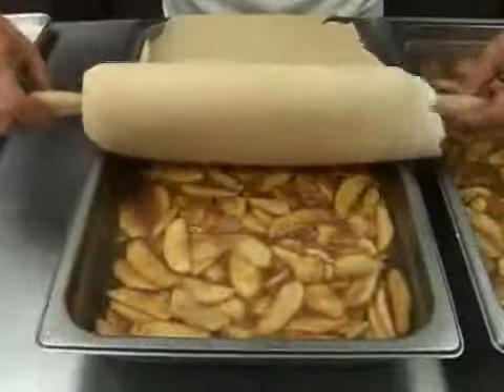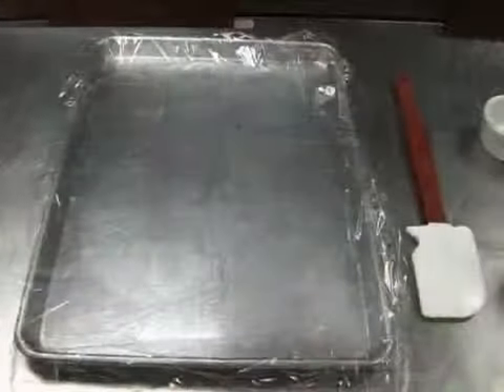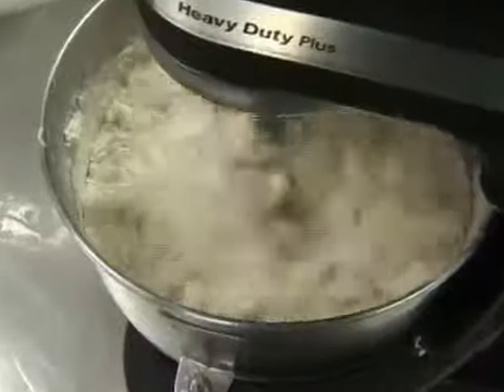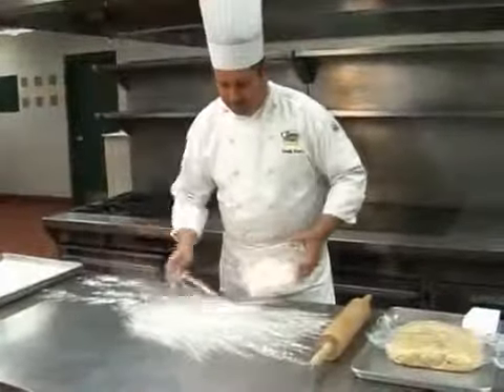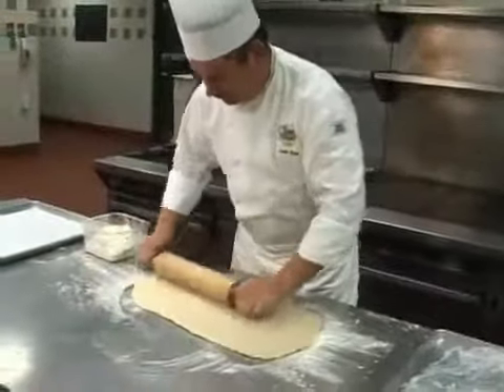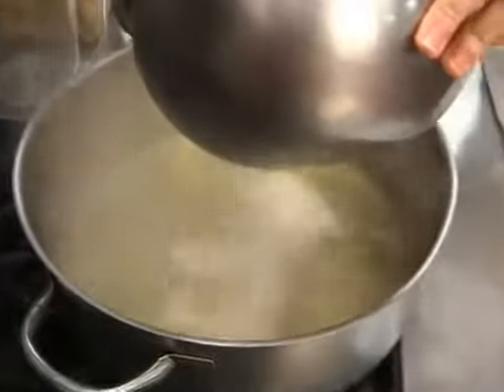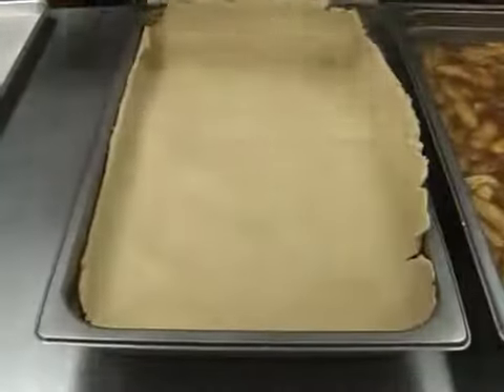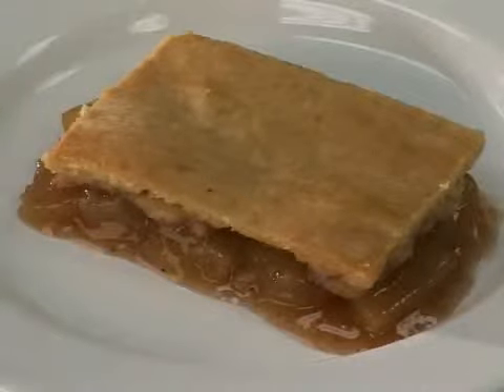45 Pastry Dough Culinary Techniques for Healthy School Meals, NFSMI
45 Pastry Dough - Culinary Techniques for Healthy School Meals, NFSMI